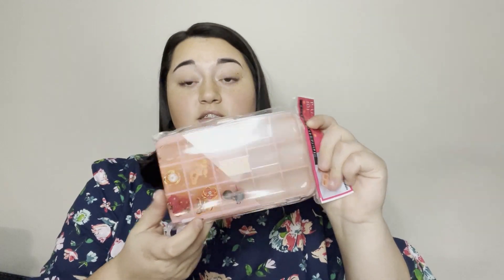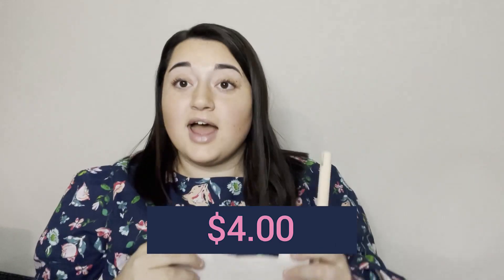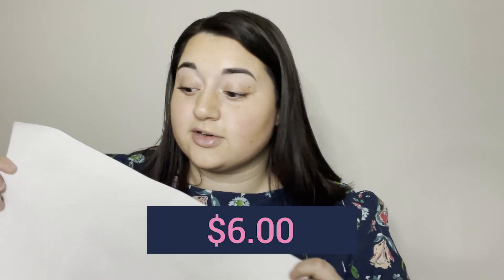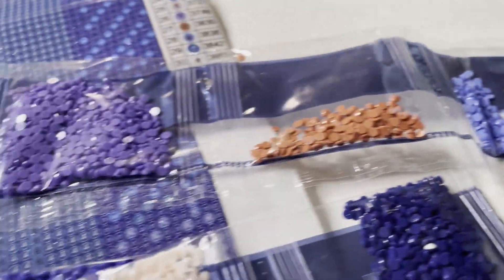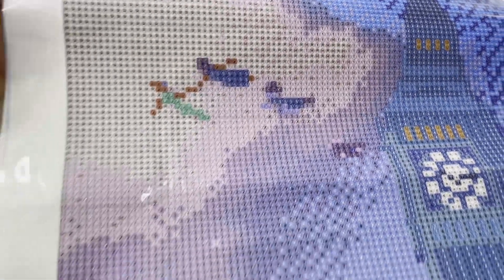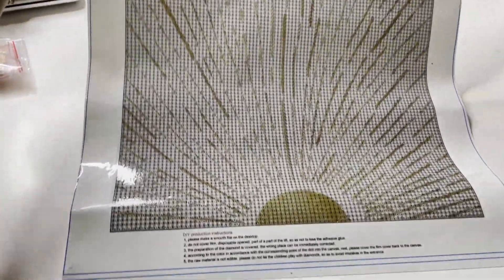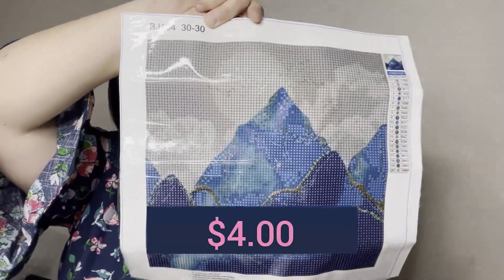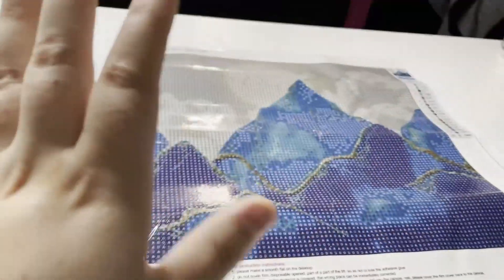SHEIN UNBOXING //Diamond Paintings//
We got some Amaaazing paintings and organizers from SHEIN! This was my first time shopping from there too and its easy to say I am now ~obsessed~ so this wont be good for my wallet... hahaha